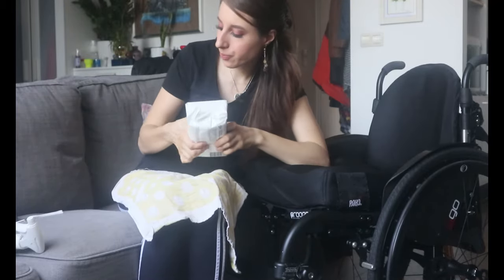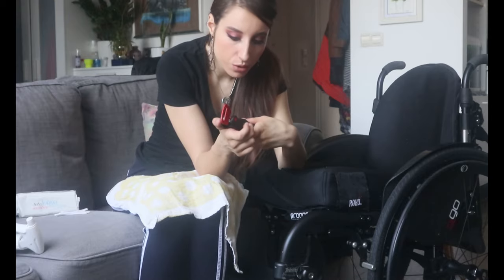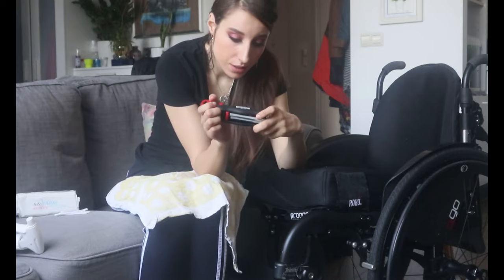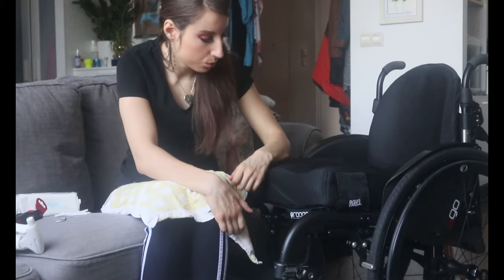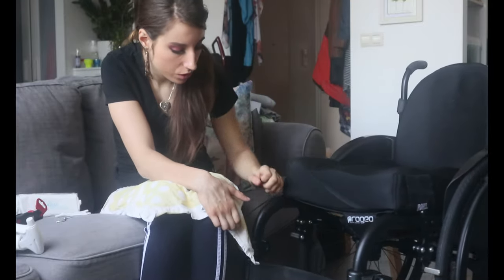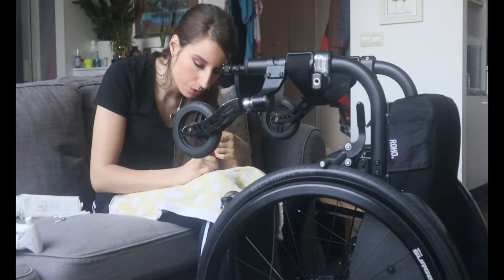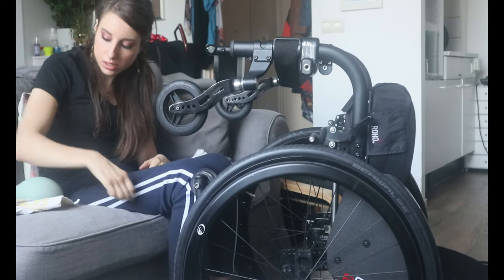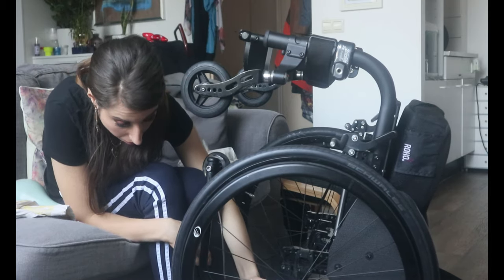Quadriplegic | Wheelchair self maintenance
Hi guys!
This video is about me maintaining my wheelchair. Watch how I'm doing and let me know what you think.

It took some practice to figure out and normally it takes around 30-1h to finish everything you see in the video by myself.